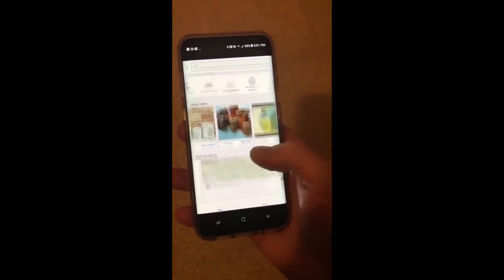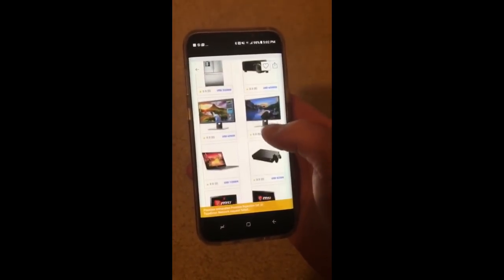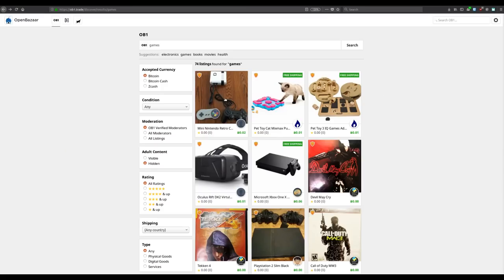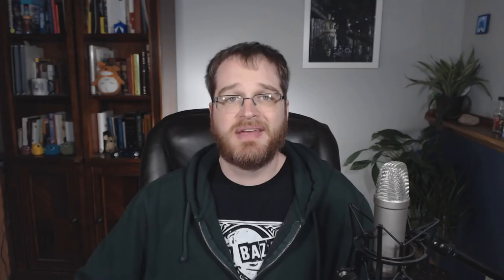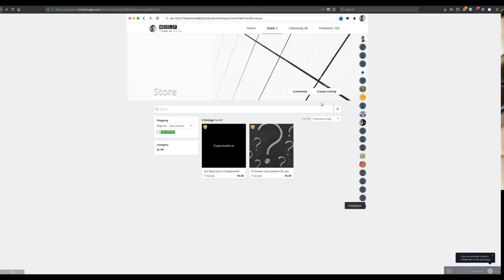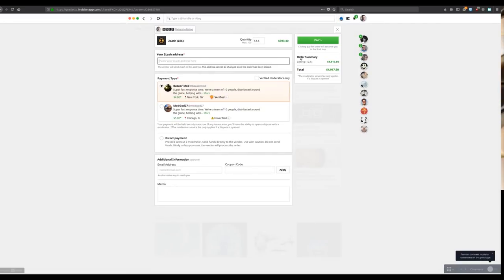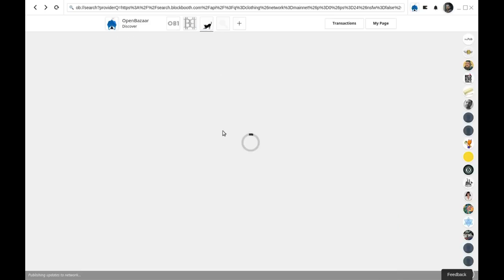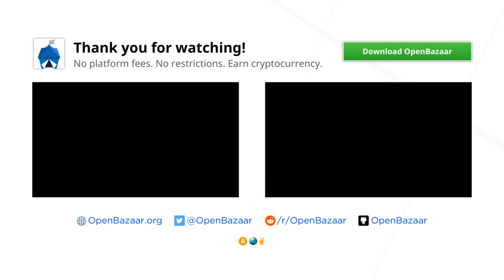OpenBazaar 2018 Roadmap